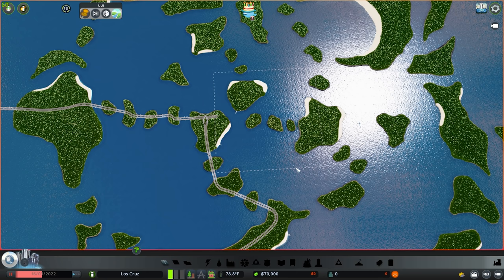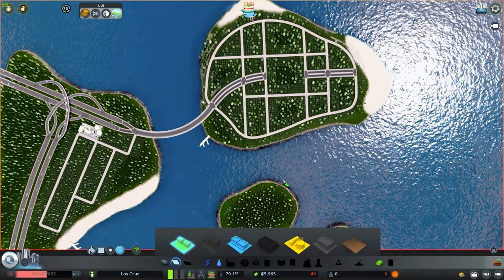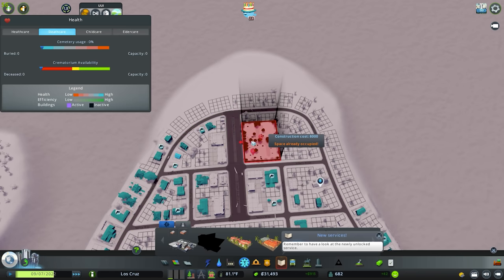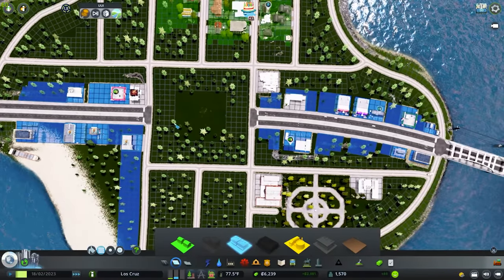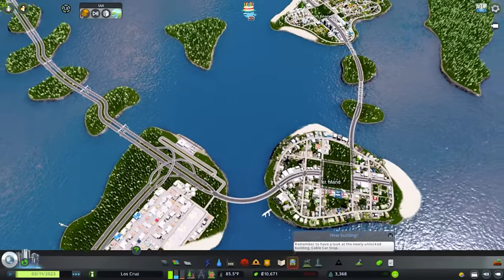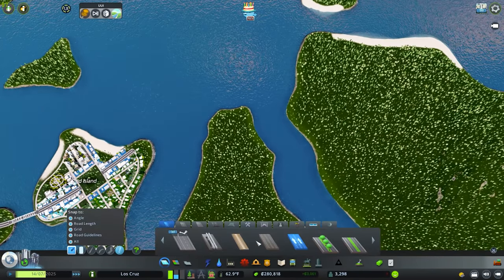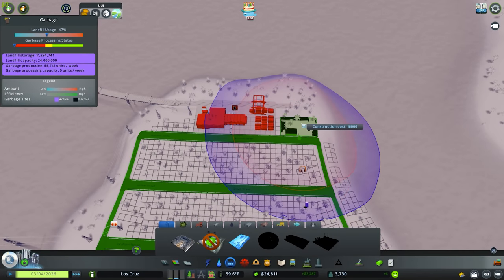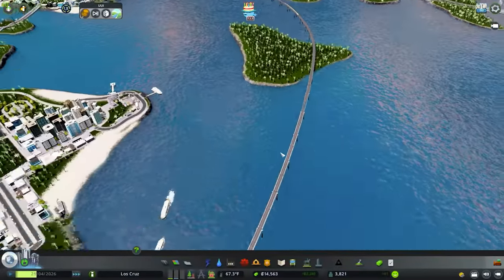Starting A New City In Cities Skylines | Island City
Hello and welcome to the Starting A New City MiniSeries. Now you may be asking yourself why there is a mini-series for this. And it is because I wanted to allow the community to choose what our next city would be that will be playing next to my other town of Crater Lake. Having two cities is a way for me to take a break from a city and keep my creativity flowing. I have been wanted to start another city for some time. I am excited to share some of my creations and fun editing styles with everyone. This will be a three-episode mini-series dedicated to Starting a New City. We will then vote at the end of the series to see which city everyone wants to see built. I hope you enjoy the ride, and thank you for your support!

This episode begins on the Archipeligo map apart of the Natural Disasters DLC. I chose this map because it is a unique map with a bunch of challenges. It is honestly one of the only maps I never really played because of the way it is situated. I chose it for this series because it is going to allow us to disconnect islands from the road layout and make those islands entirely dependent on other forms of transportation to get around. This also means that we will have to figure out a way to ship cargo in and out of the city without a road layout for most of the areas. We are going to be keeping our main road connections for the time being but we may even pull those back as the city expands if this series is chosen.

Remember, we will be voting after the third video, and thank you for your support! : )

My Machine

CPU: Intel i7 10875H
GPU: Nvidia Rtx 2070
SSD: Samsung 1tb Evo
Ram: 32 GB
Mic: Elgato Wave 3
Mouse: Logitech G502